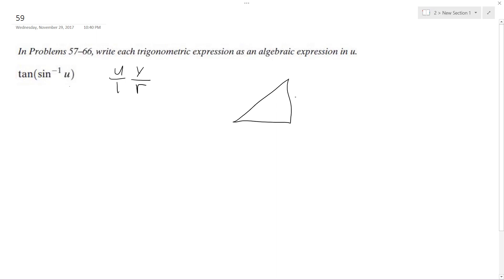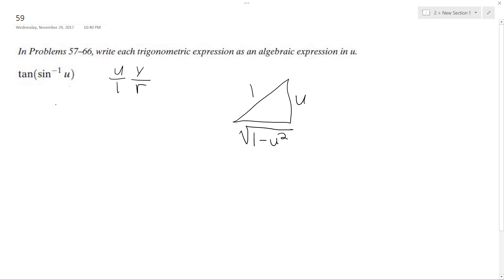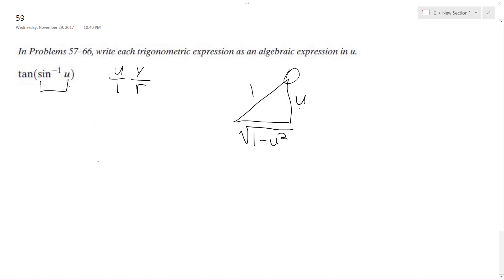tan(sin^-1 u) write as an algebraic expression in u